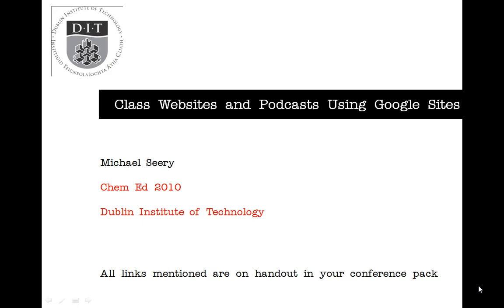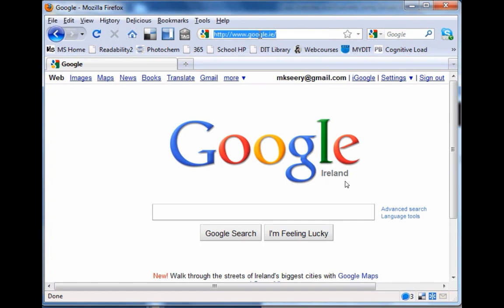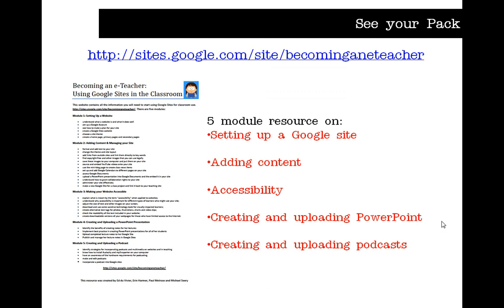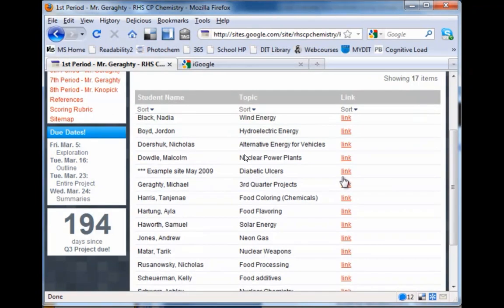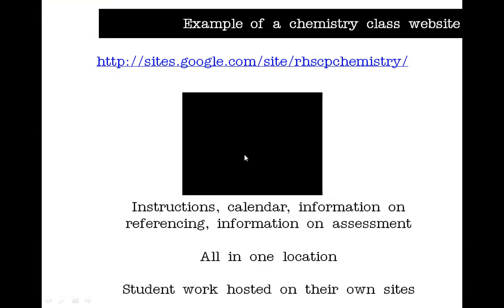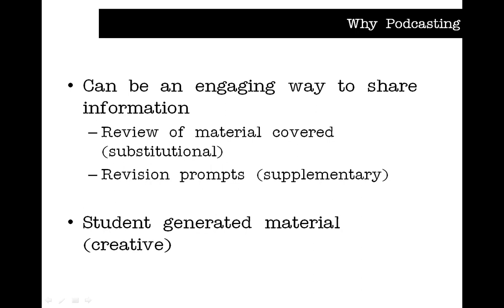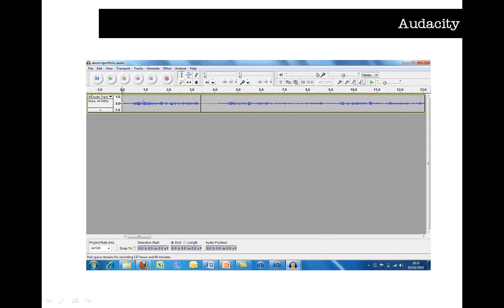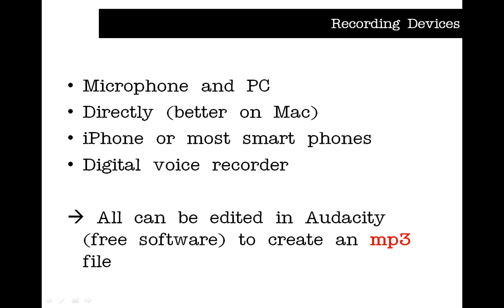Class Websites using Google Sites and Podcasting with Audacity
This presentation is a screencast of a presentation to be presented at Chem Ed Ireland 2010. It covers what uses class websites might have; an overview of setting up Google Sites; an example of a chemistry class website on Google Sites, some uses for podcasting in education; an overview of Audacity.